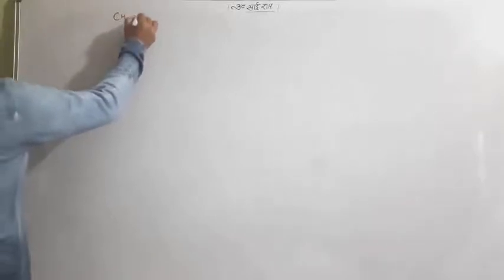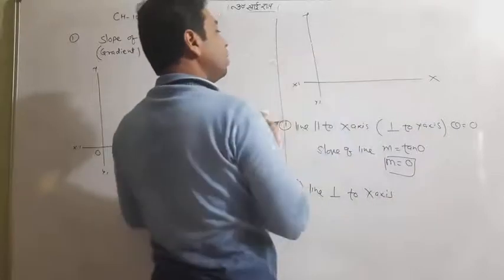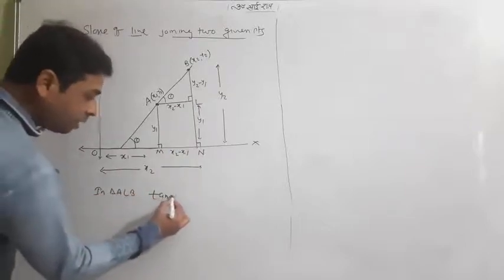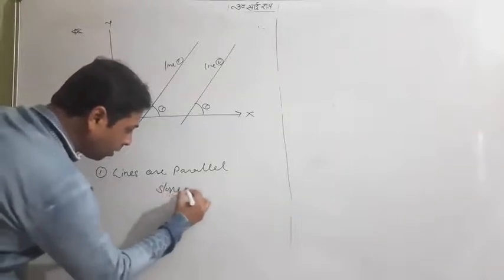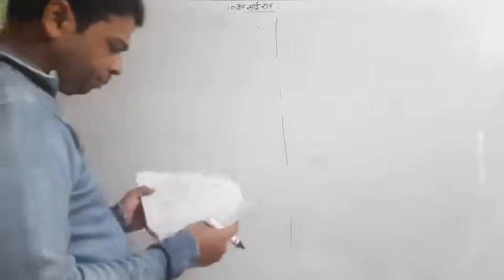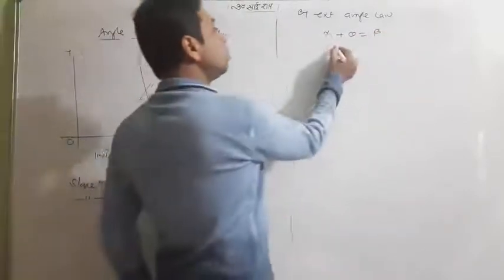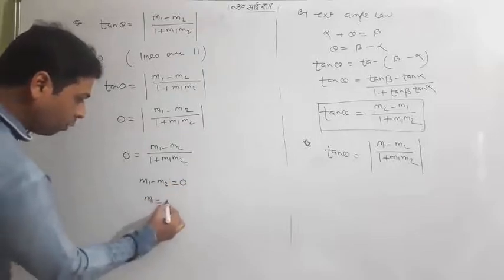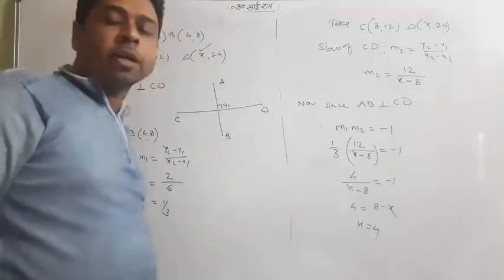CLASS XI || STRAIGHT LINE || MATHS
GRADIENT OF LINE